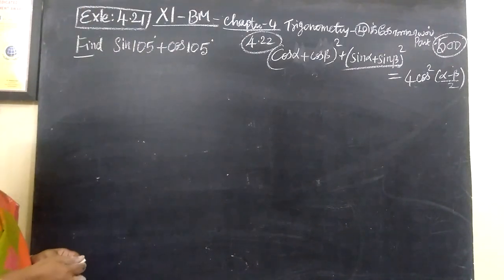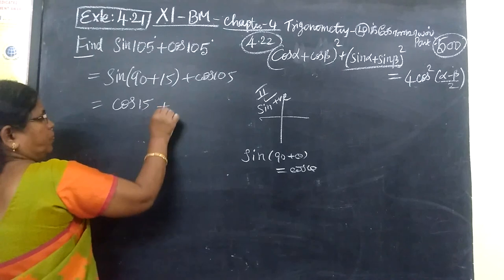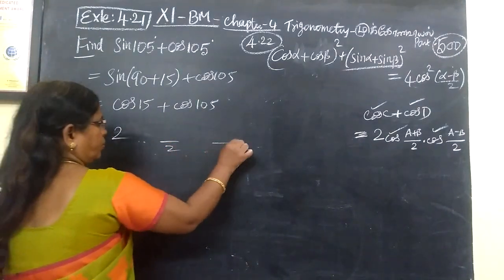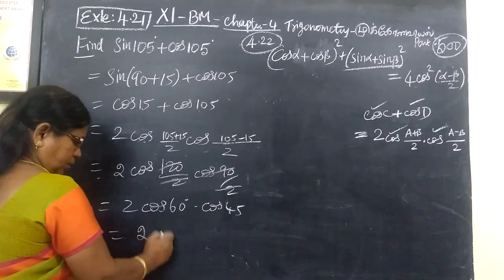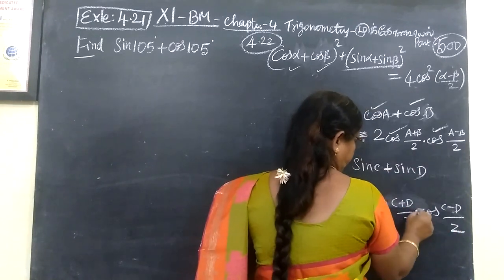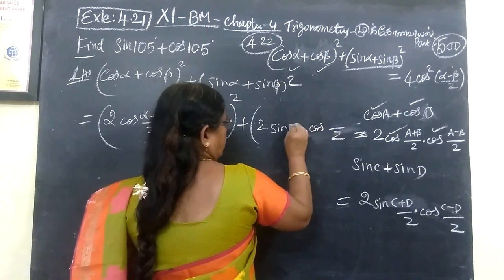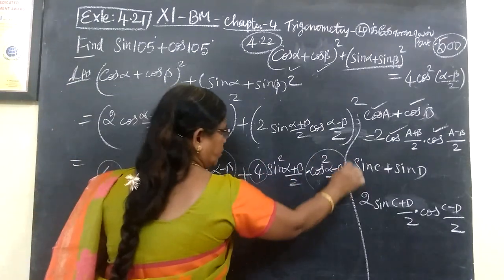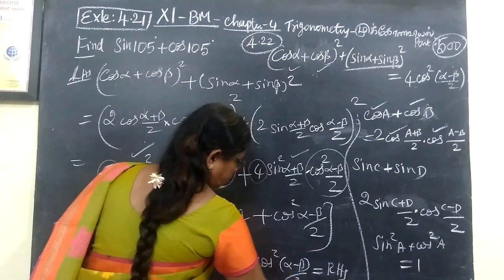+1 BM_|Exle-4.21 and 4.22| Trigonometry Gomathi maths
+1 BM_|Exle-4.21 and 4.22|Trigonometry Gomathi maths and english